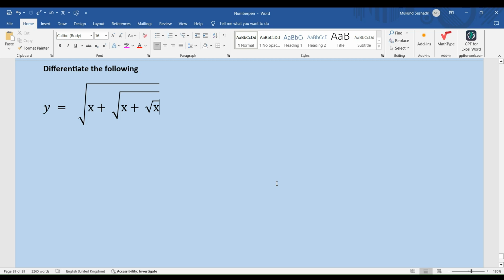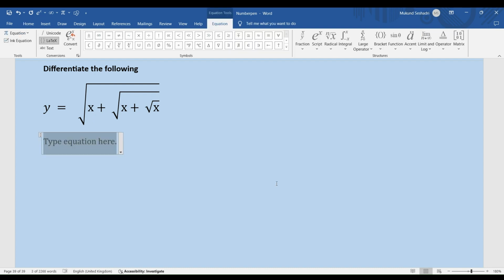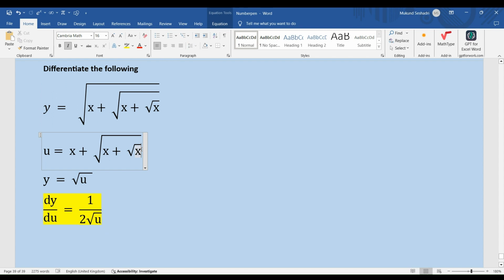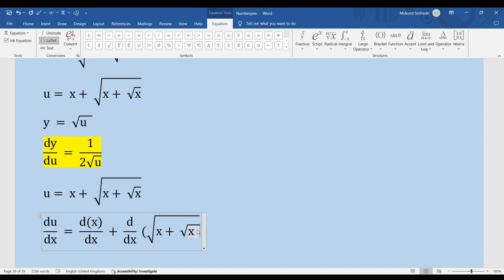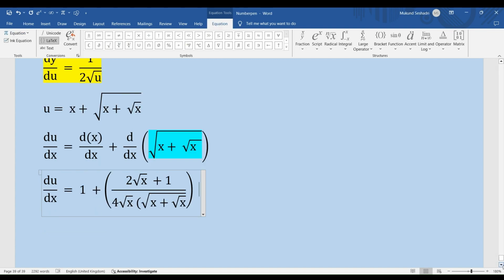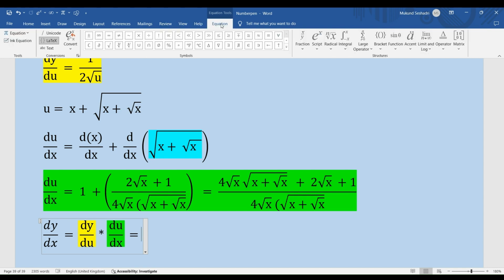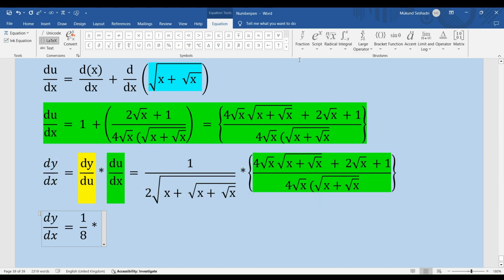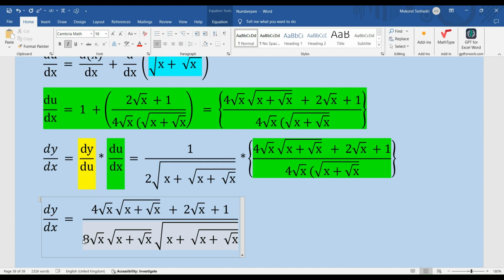167. Exercise 10.3, Problem 28:Tamil Nadu Stateboard Class XI Differential Calculus|Maths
Link to the video  discussed in the problem